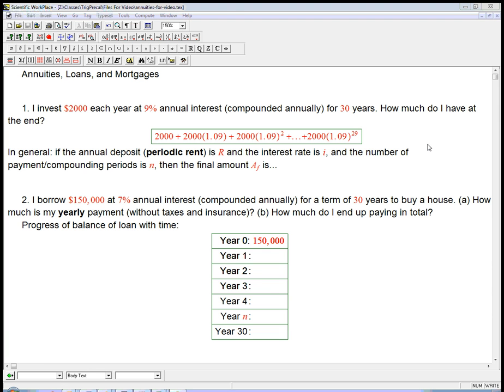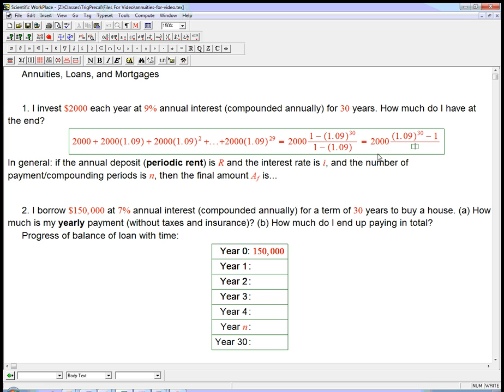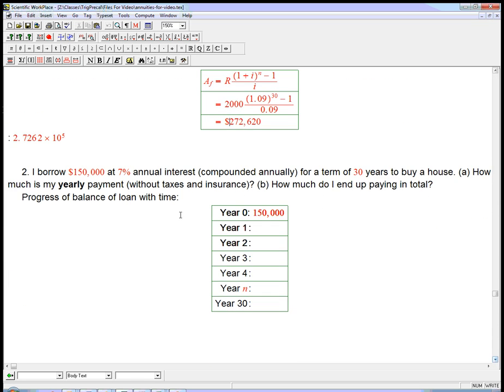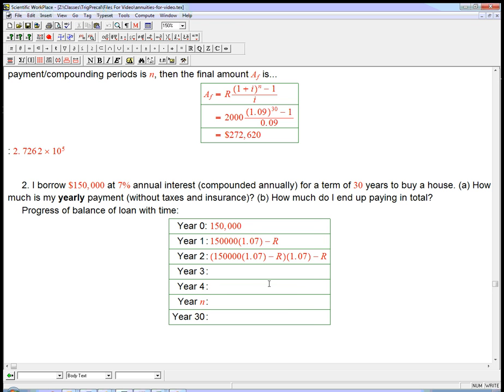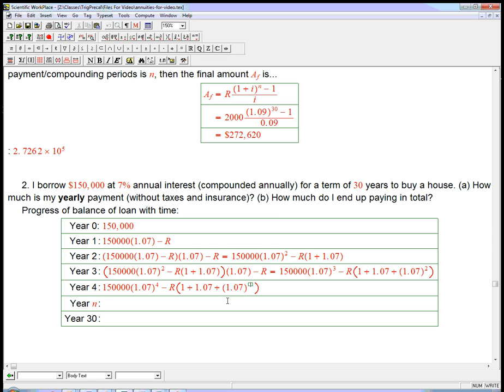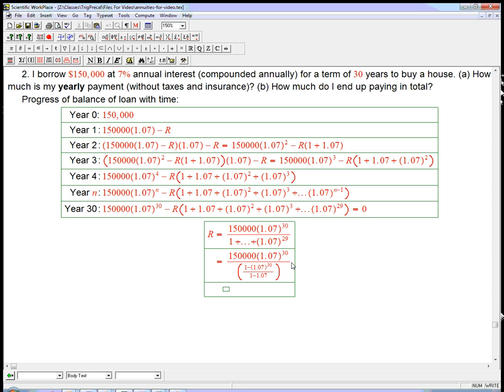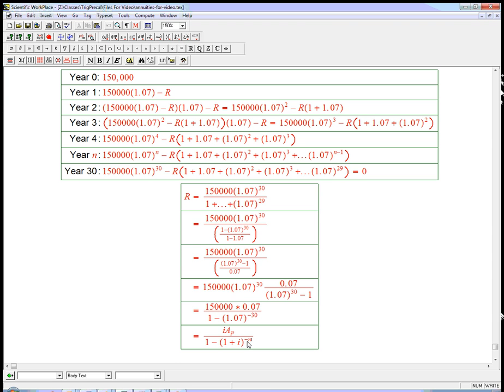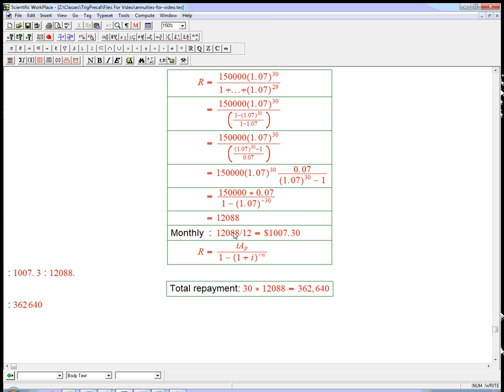annuities and mortgages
Two simple introductory problems on annuities and mortgages. It's a simplified treatment for a precalculus class, to illustrate the use of geometric series. In particular I assume everything is paid/compounded yearly.